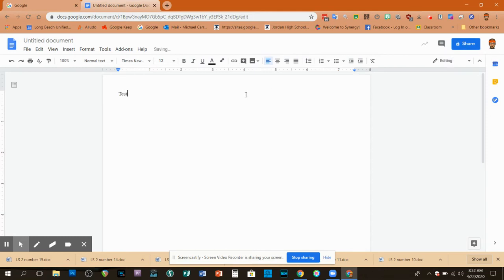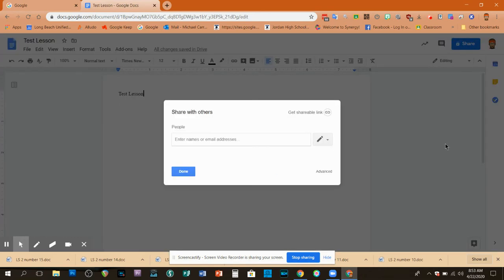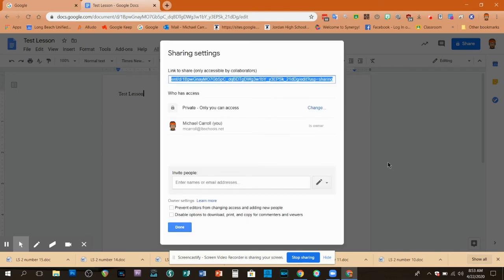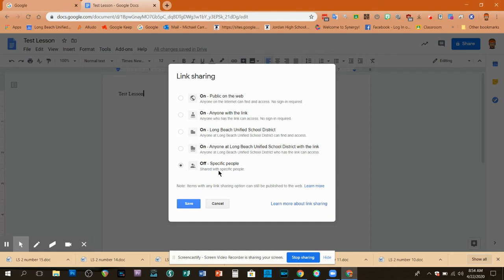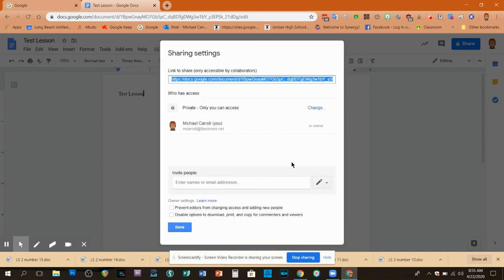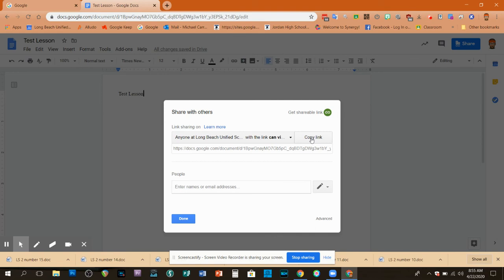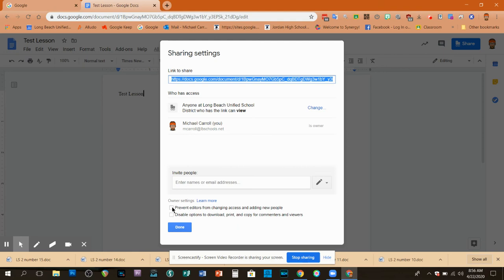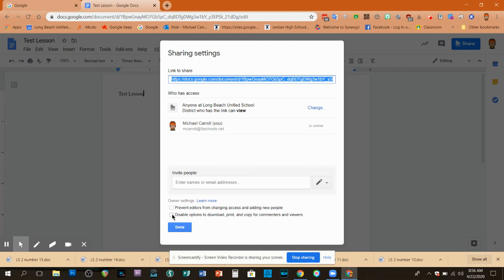Google Document Sharing and Security